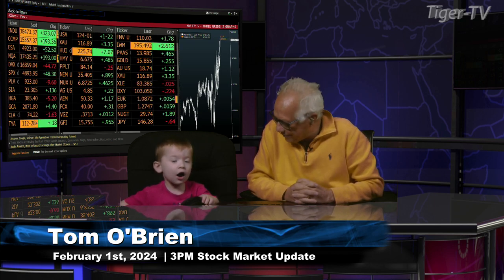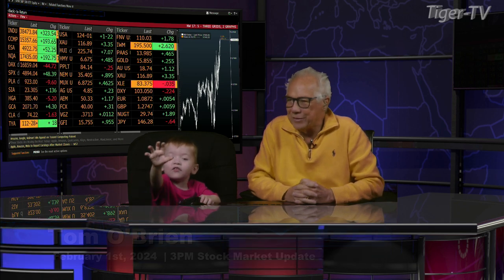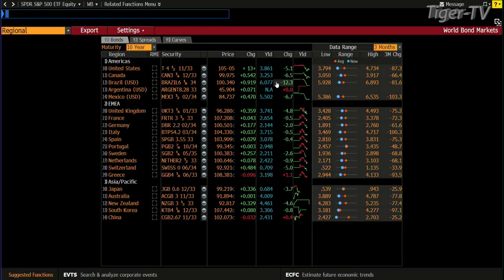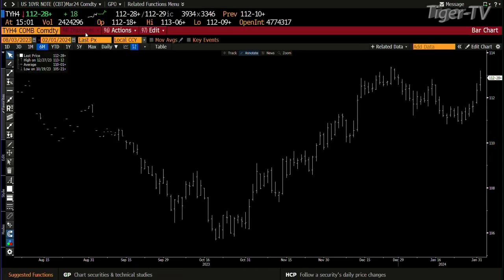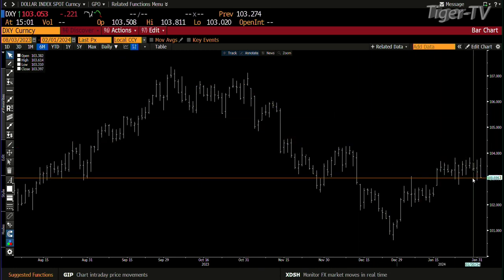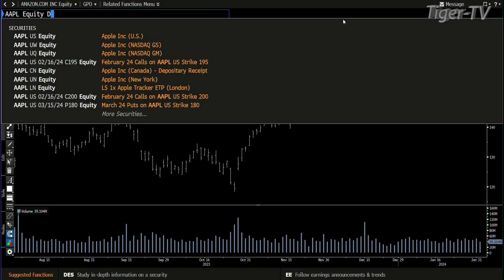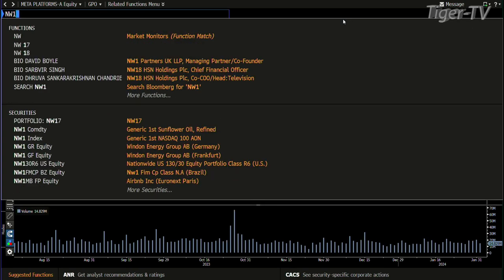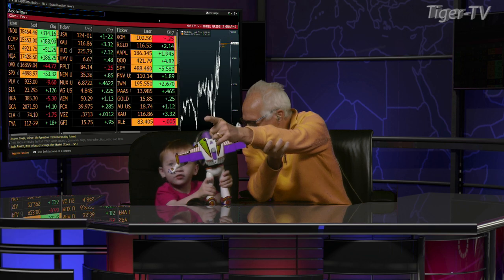February 1st 3PM ET Market Update on TFNN - 2024